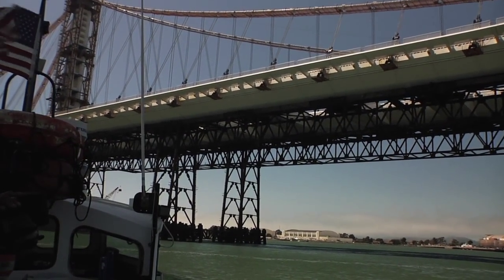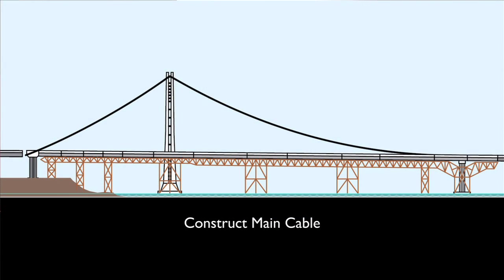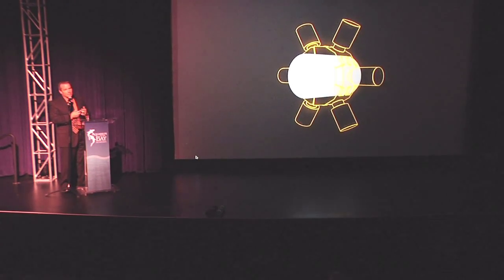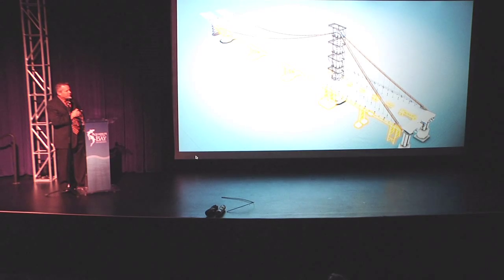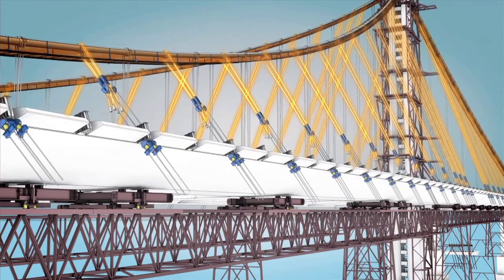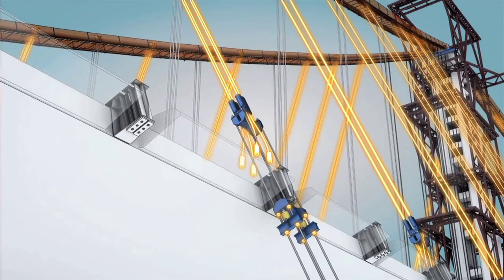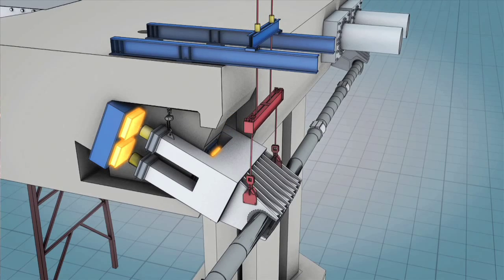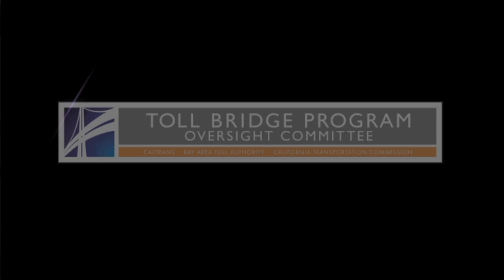"Bay Bridge: SAS Load Transfer Preview"